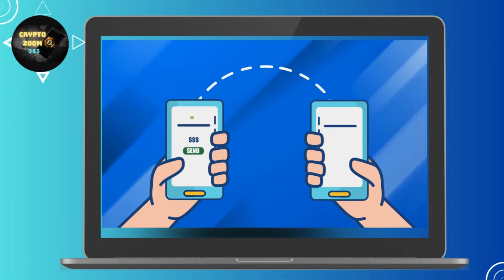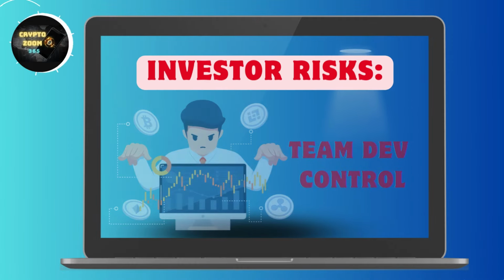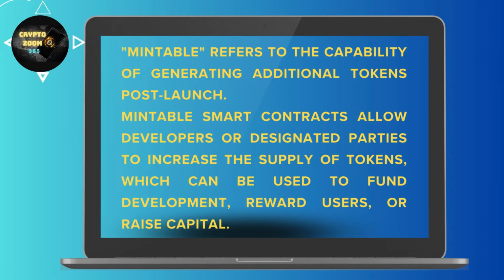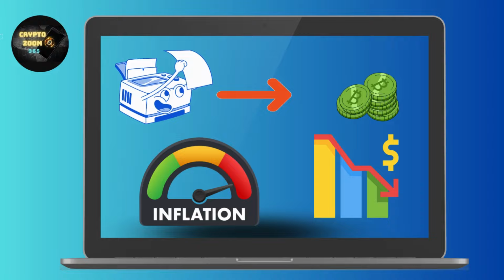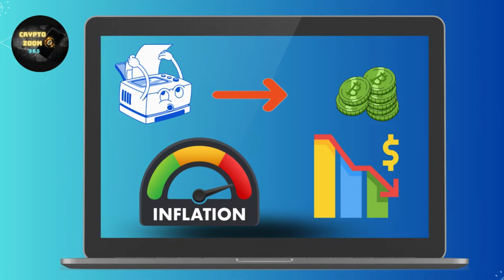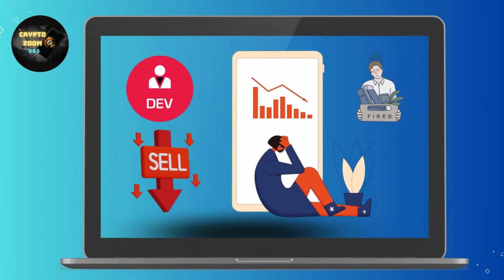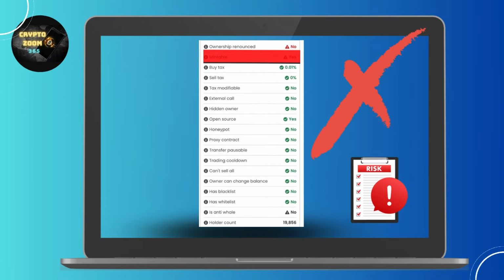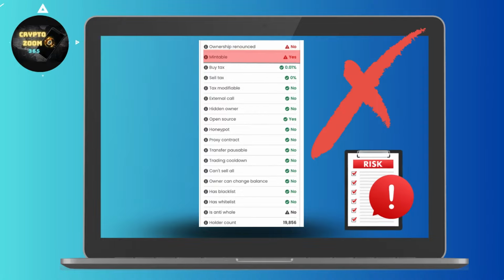Series MemeCoin Mastery: P4 | Unlocking Crypto Terms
Join X50MemeMagic – Where meme coins meet mega gains! 🔥
Follow us for the hottest x50 picks. Let's moon together! 🚀
9/ Honeypot: In the cryptocurrency world, a "honeypot" refers to a smart contract or project designed to look highly lucrative, enticing investors with the promise of substantial returns.
However, these setups are traps: while they allow investors to deposit money easily, withdrawals are impossible due to hidden clauses or technical manipulations in the contract code.
Investor Risks:
A/ Capital Loss: Investors face the stark risk of losing all funds deposited, as withdrawals are blocked.
B/ Lack of control: Once funds are deposited, investors have no control over their assets, making them vulnerable to fraud.
C/ Reputational Damage: Investing in a honeypot can harm one's reputation, especially if the investor has promoted the project to others.
Thorough vetting and sourcing information from multiple reliable sources are essential to avoid falling into a honeypot trap. A project with a honeypot is one where you can buy in, but you won’t be able to sell.